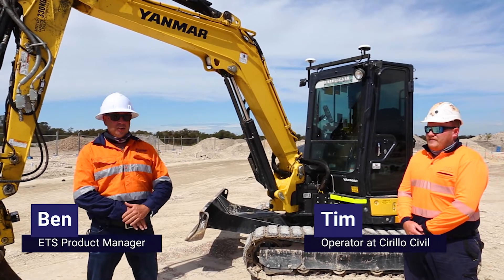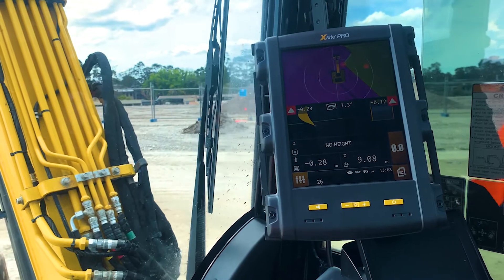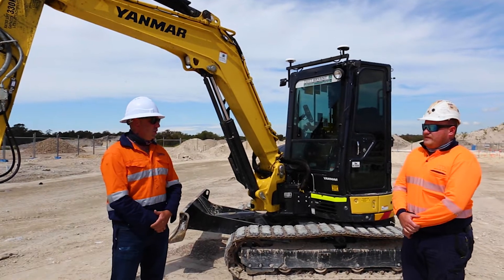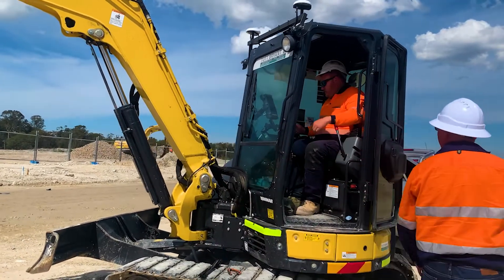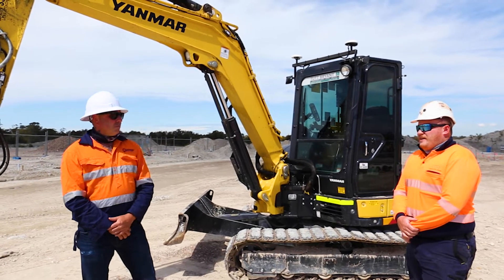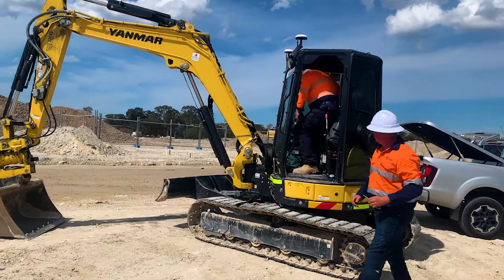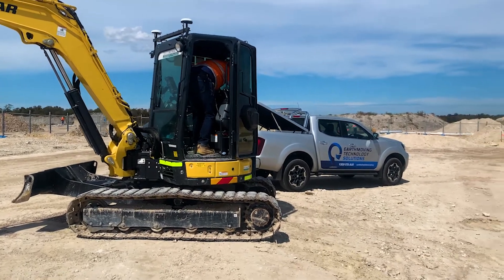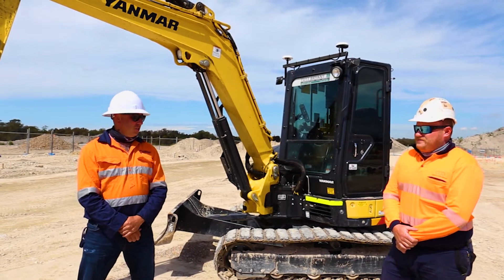MOBA 3D Onsite Install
Onsite with Cirillo Civil and their new MOBA 3D system